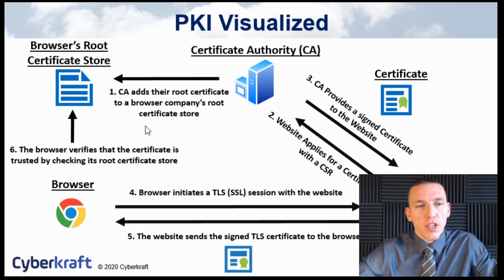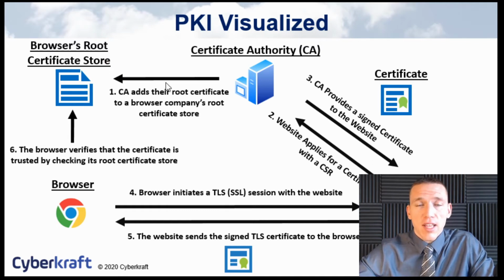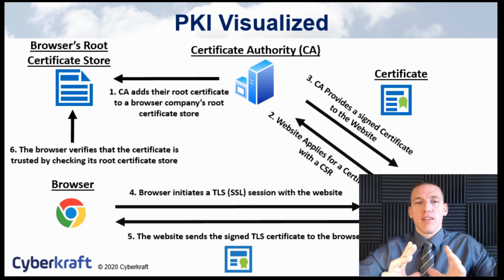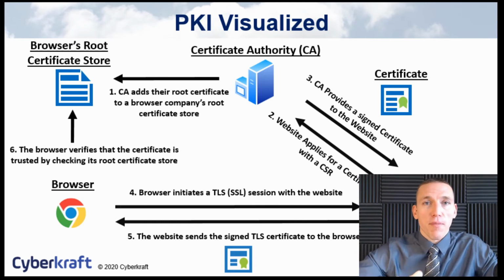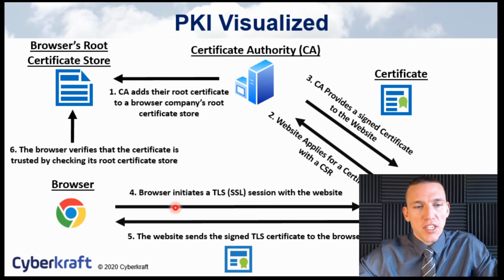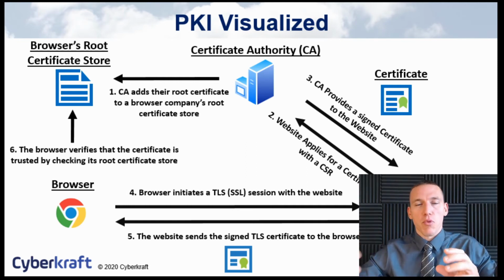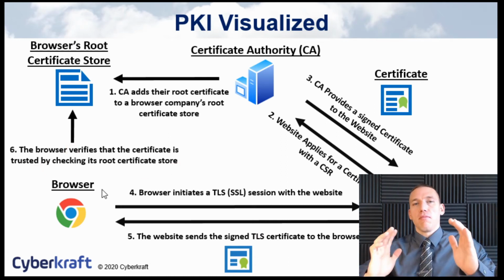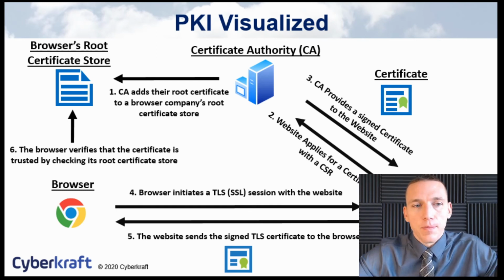Public Key Infrastructure CCSP Domain 1.3-3